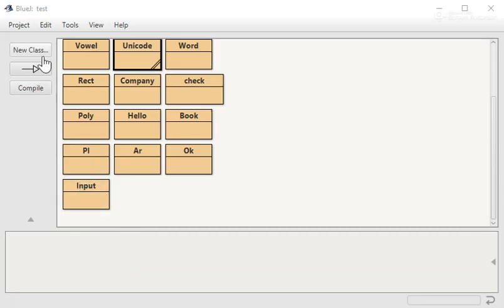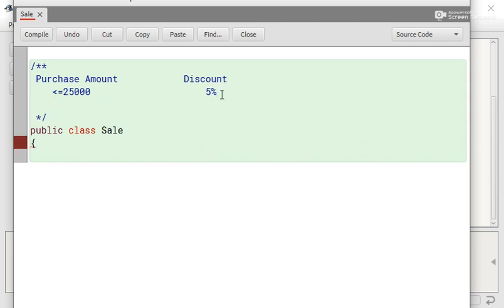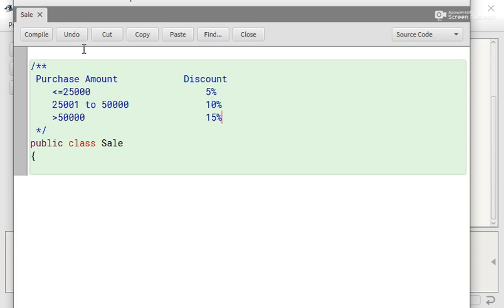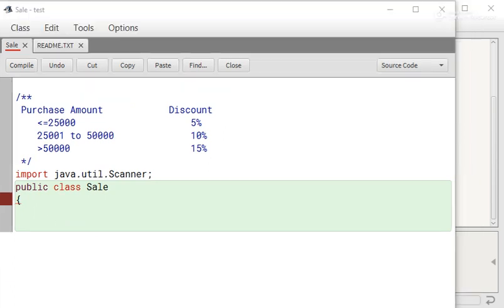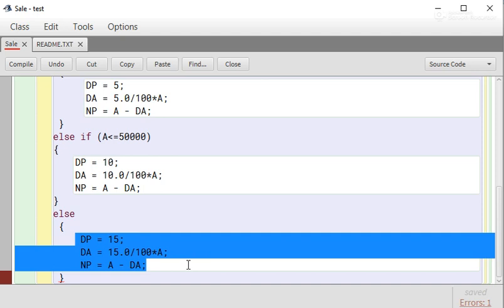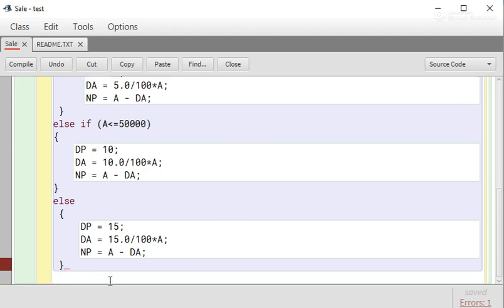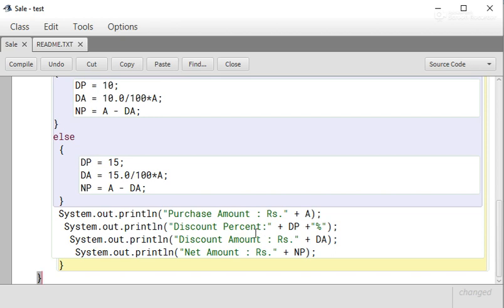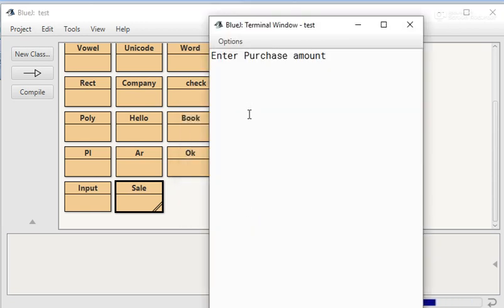Class IX Computer Practical of if Statement (2nd Term)